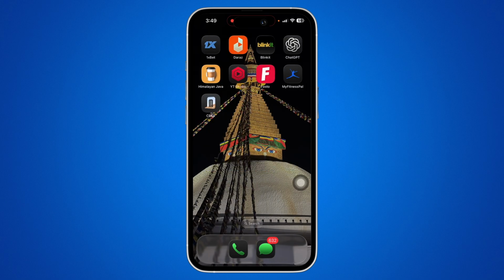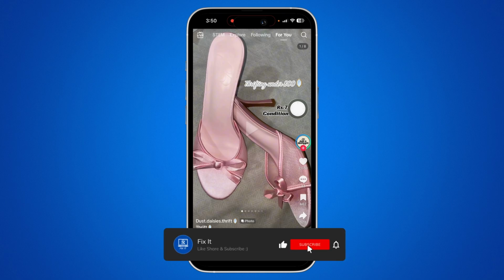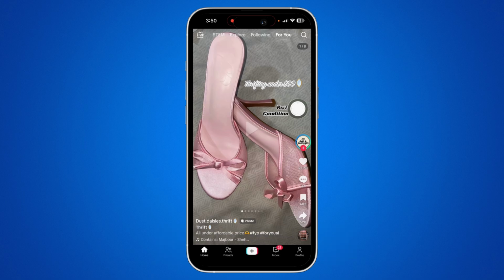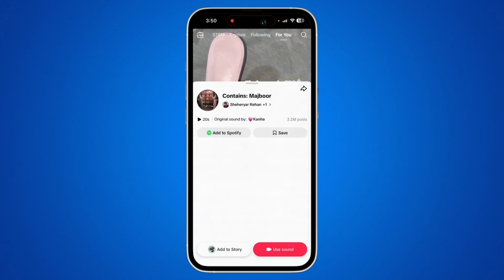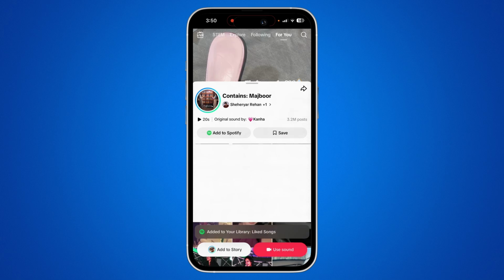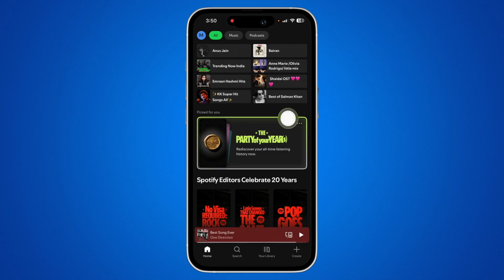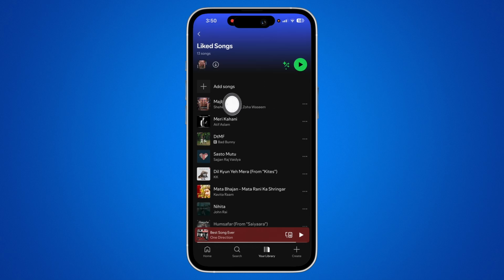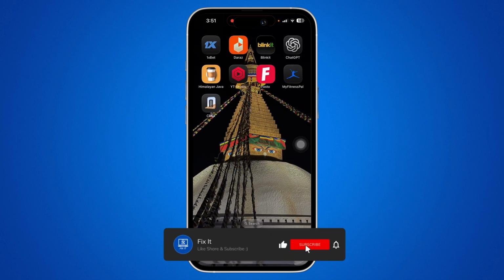How to Add TikTok Songs To Spotify Playlist 2026 (Step by Step)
Want to save your favorite TikTok songs directly to your Spotify playlist? 🎵📱 This step-by-step 2026 guide will show you how to add TikTok songs to your Spotify playlist so you can enjoy trending music anytime, even outside the app.

What You’ll Learn in This Video:
✅ How to connect your TikTok account to Spotify
✅ How to find and organize your saved TikTok music
✅ Tips to fix issues if TikTok songs aren't syncing with Spotify

Whether you want to build a playlist of viral TikTok hits or quickly save songs you discover while scrolling, this tutorial will walk you through the entire process.

📌 Chapters:
⏱ 0:00 - Introduction
⏱ 0:10 - How to Add TikTok Songs To Spotify Playlist (Step by Step)